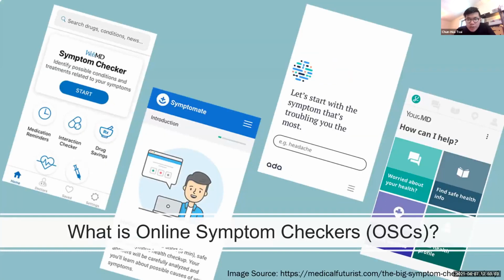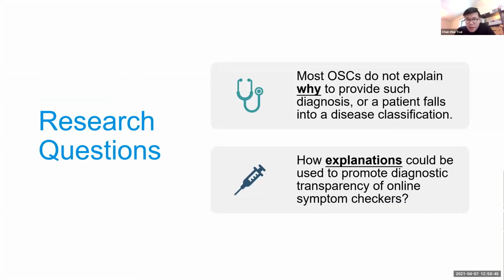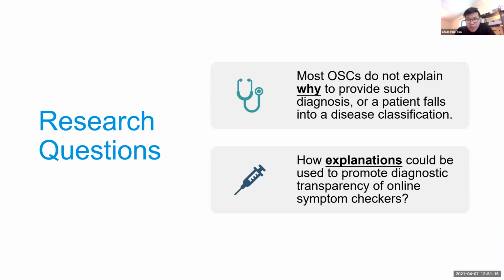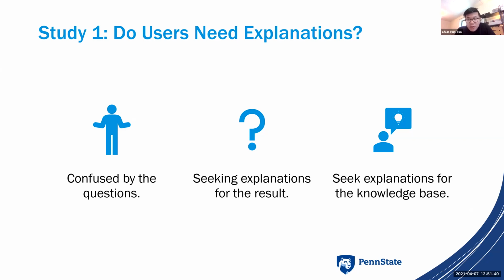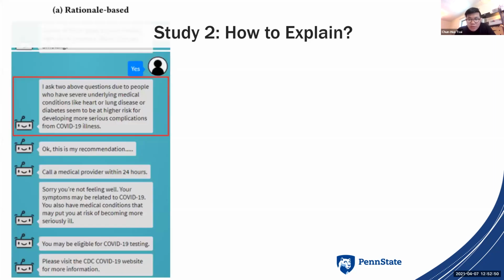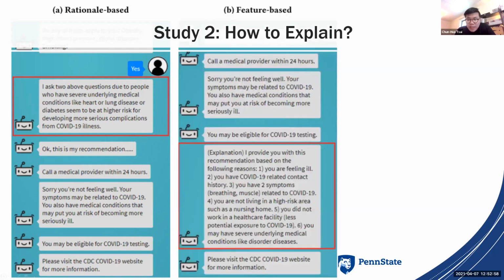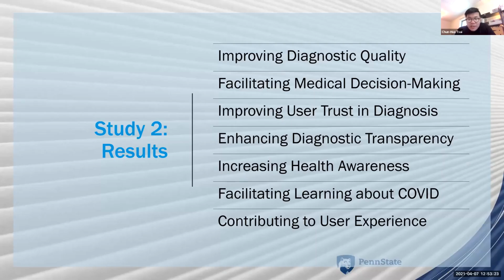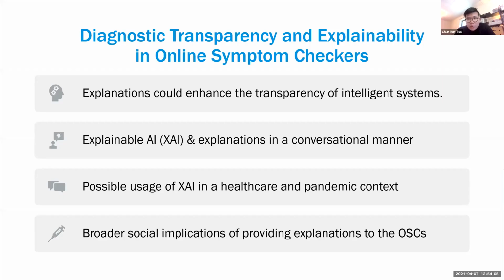Exploring and Promoting Diagnostic Transparency and Explainability in Online Symptom Checkers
Chun-Hua Tsai, Yue You, Xinning Gui, Yubo Kou, John M. Carroll

Session: Human-AI, Automation, Vehicles & Drones / Trust & Explainability

Abstract
Online symptom checkers (OSC) are widely used intelligent systems in health contexts such as primary care, remote healthcare, and epidemic control. OSCs use algorithms such as machine learning to facilitate self-diagnosis and triage based on symptoms input by healthcare consumers. However, intelligent systems' lack of transparency and comprehensibility could lead to unintended consequences such as misleading users, especially in high-stakes areas such as healthcare. In this paper, we attempt to enhance diagnostic transparency by augmenting OSCs with explanations. We first conducted an interview study (N=25) to specify user needs for explanations from users of existing OSCs. Then, we designed a COVID-19 OSC that was enhanced with three types of explanations. Our lab-controlled user study (N=20) found that explanations can significantly improve user experience in multiple aspects. We discuss how explanations are interwoven into conversation flow and present implications for future OSC designs.